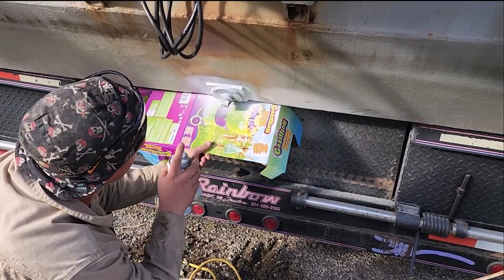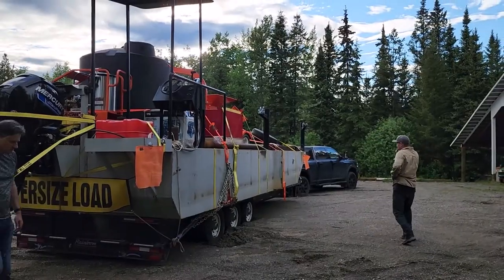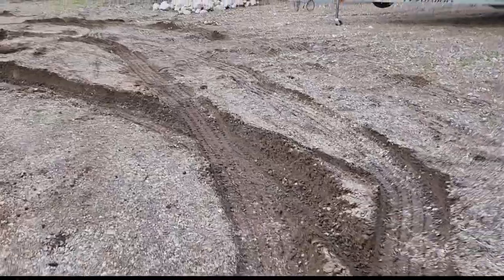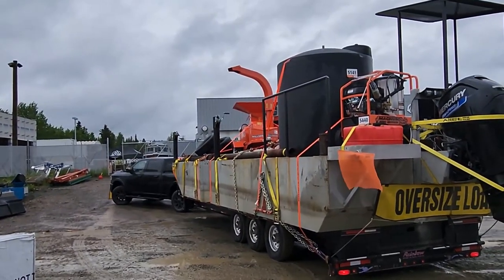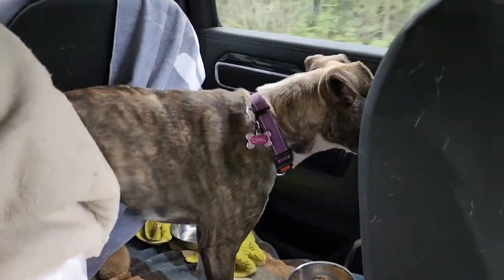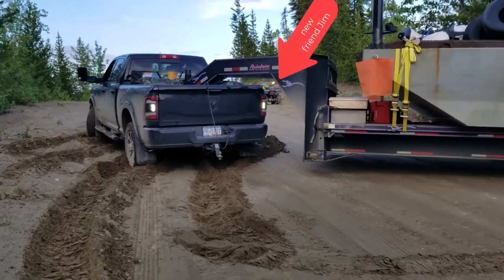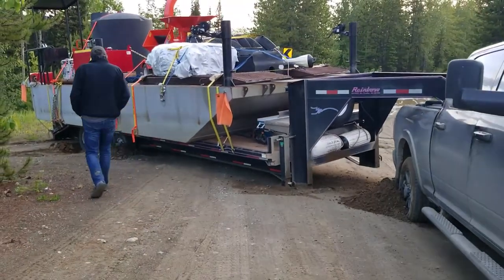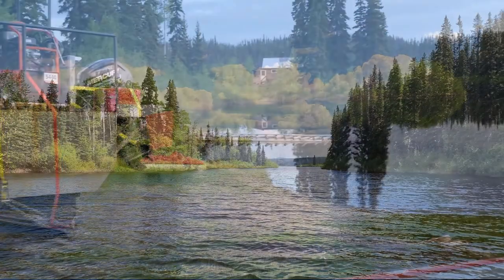Our Truck and Trailer Get Stuck Deep - TWICE | S1 E10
In order to avoid getting our truck and trailer stuck deep in the quagmire, we knew we would need a tough truck. After much searching, we found the truck for the job: Laramie Dodge Ram 3500 Turbo Diesel.  This truck can pull our trailer fully loaded without breaking a sweat, so we thought we would have no trouble making it to the island.  How naïve we were...

In this episode Ryan manages to get the truck and trailer stuck very deep and not once, but twice!  With a combination of creative rigging, a lot of head-scratching, and in one case a kind act by a drive-by local and the owner of a large CAT loader, we were able to get out of trouble.

We have found ourselves to be so fortunate to be the recipients of help whenever we needed it.  Completely unawares, the kindness of strangers was extended and gratefully accepted.  During this journey, our faith in humanity has been greatly restored and we are so thankful that there are still good people in this world.

SHOPPING
A Few of Our Favorite Things

My Wild Holm Amazon Store

CITATIONS
Special Thanks to:
- Jim & John
- Slangin Iron Mobile Welding - Damian Smith

CHAPTERS
00:00 Introduction
00:38 Who knows how to weld?  THIS guy!
04:27 Oh boy... we're really stuck!
08:20 Winching and rigging saves the day
16:20 Super bad road, can only drive 14 km/h
19:21 Stuck again... and much worse this time!
25:23 John and his big CAT loader to the rescue
28:14 Finally! We make it to the water's edge